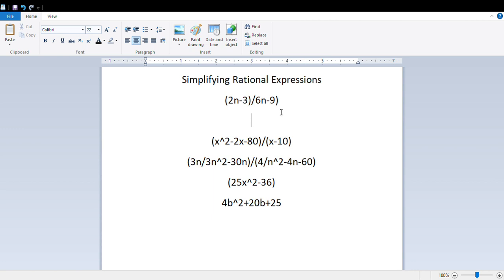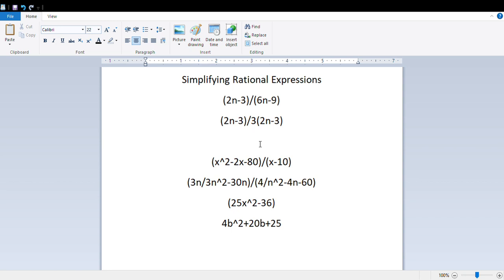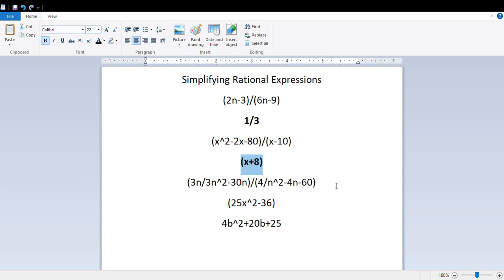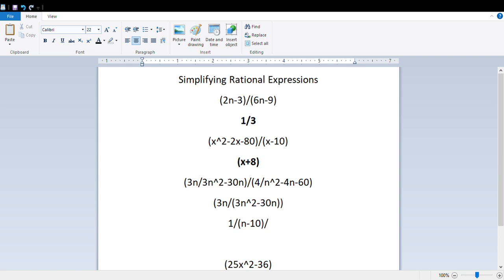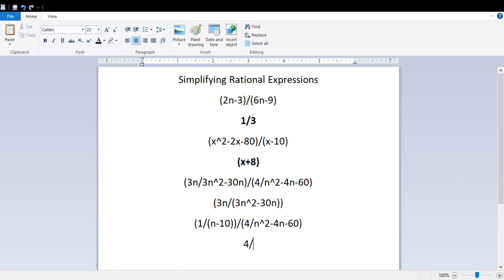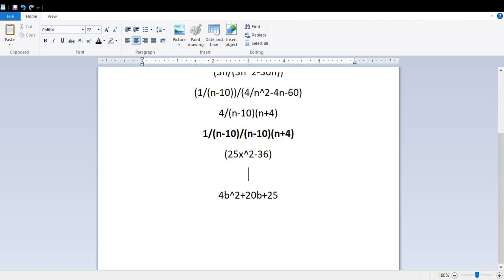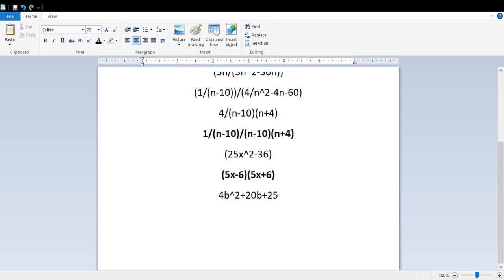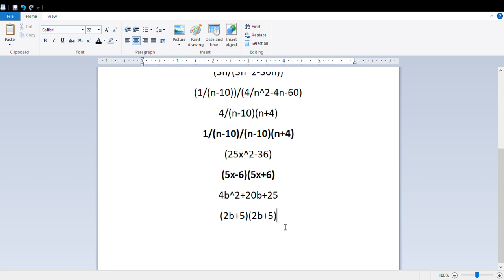Unit 8 Lesson 3: Simplifying Rational Expressions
Get a head start in Algebra 1 by using a simple guide to understand the basics of interpreting, manipulating, and simplifying for different values and equations for rational expressions!